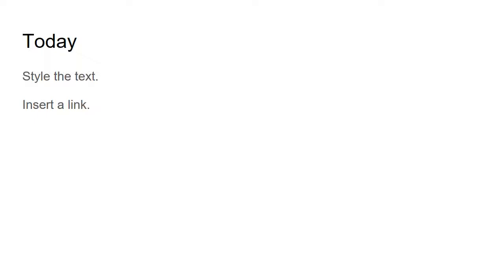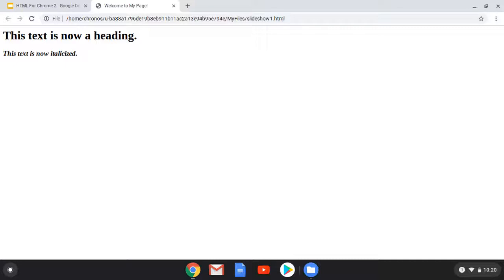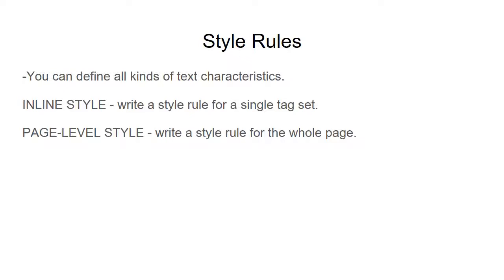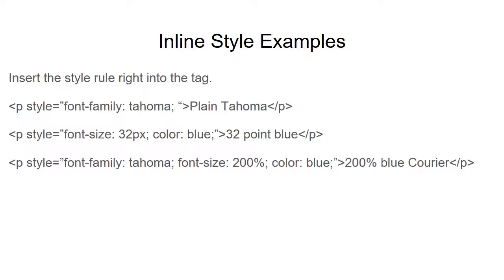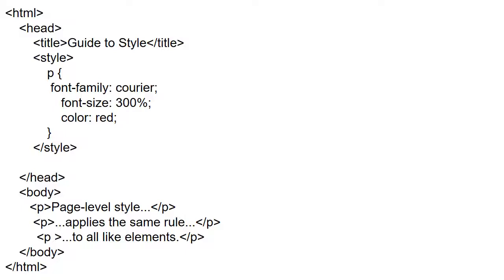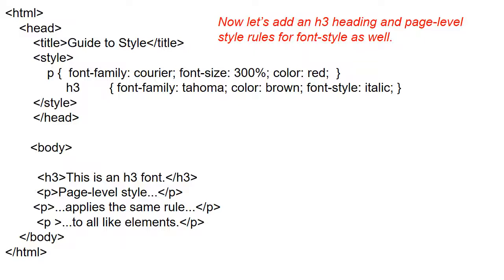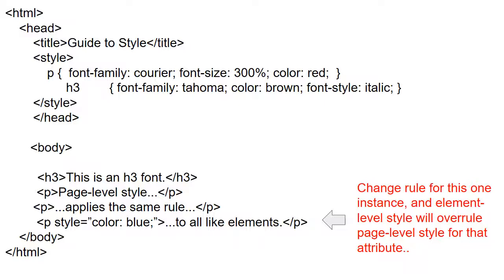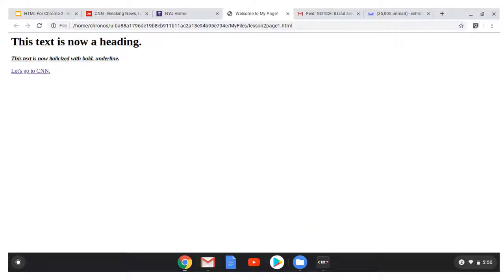HTML For Chrome Part 2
Continuing from Part I. Learn more basic web markup. Use style to make your pages more interesting, add a link!